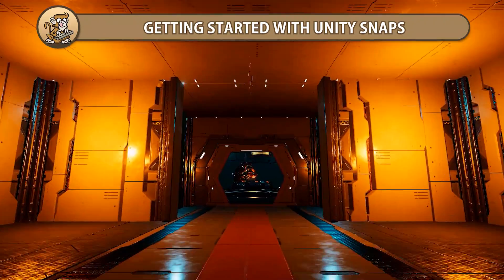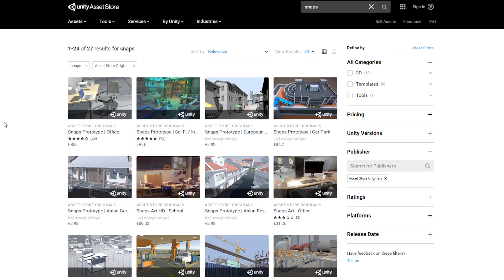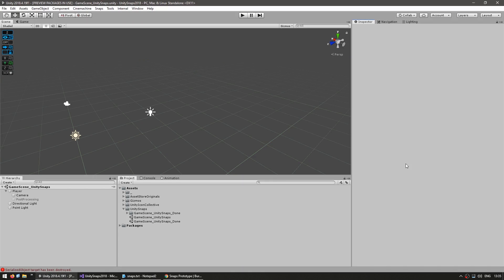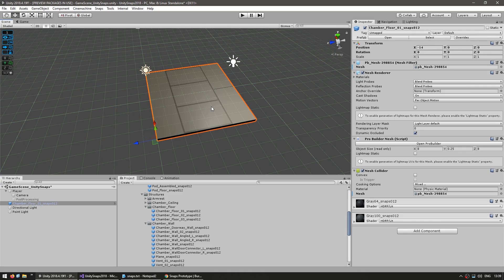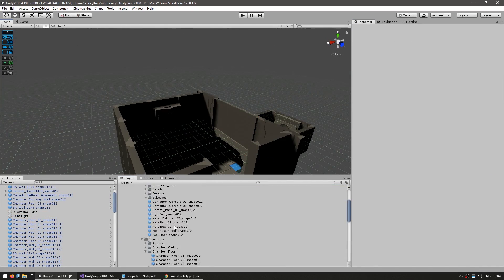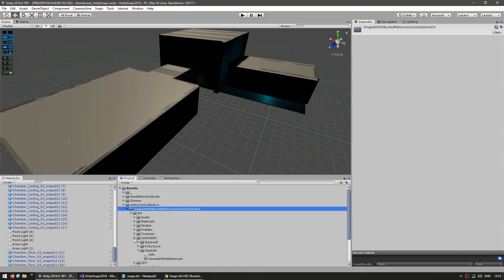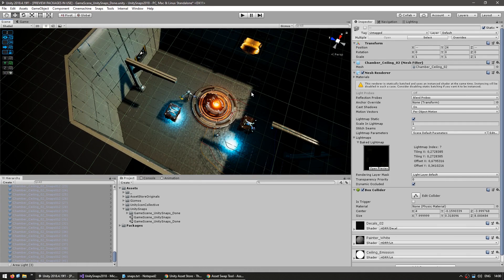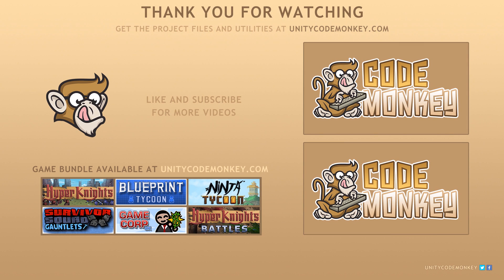Build Levels Easily with Unity Snaps!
✅ Check out what are Unity Snaps and how to use them to Quickly and Easily build some levels